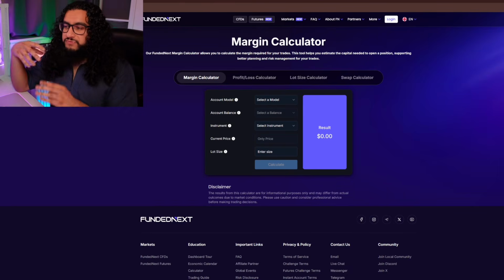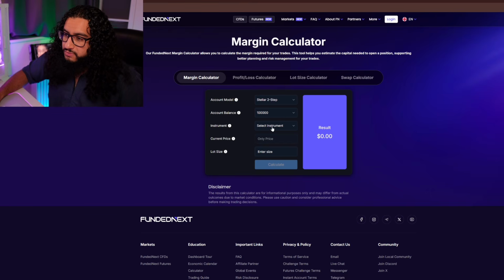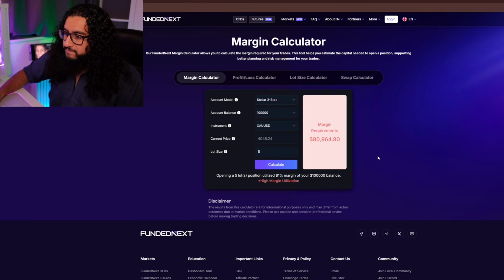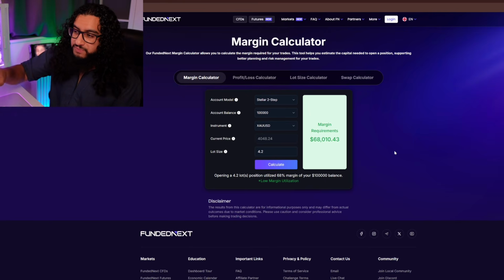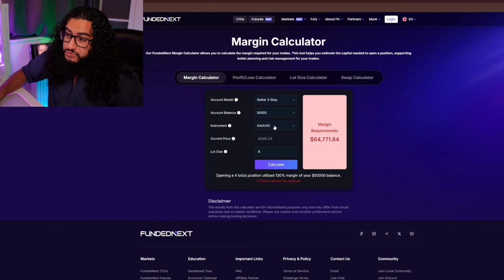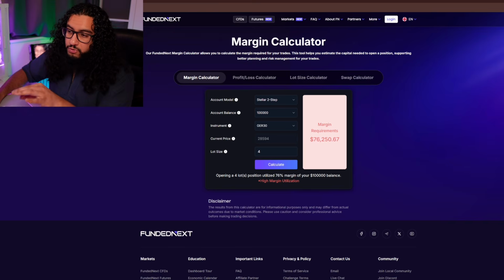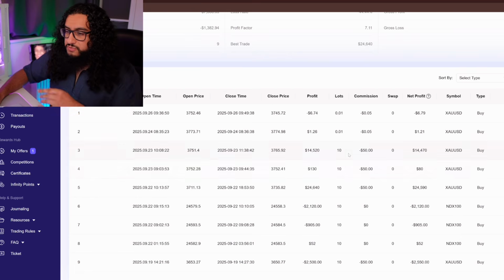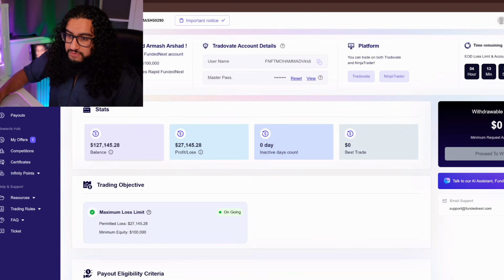How to Calculate MARGIN with FundedNext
This video will show you how to accurately calculate margin for FundedNext so you can stay within 70% margin restriction.

FundedNext
CODE - ZAMCO (120% Refund)